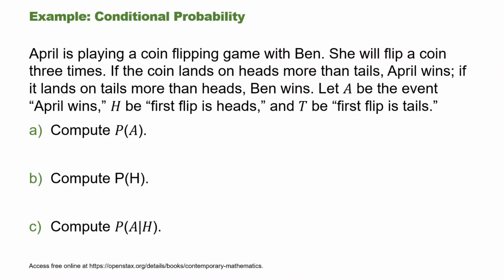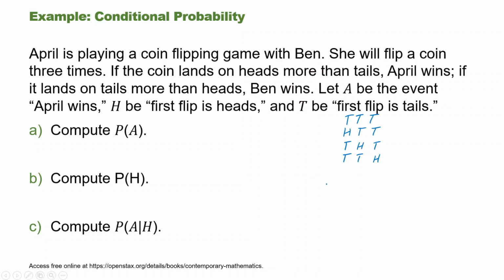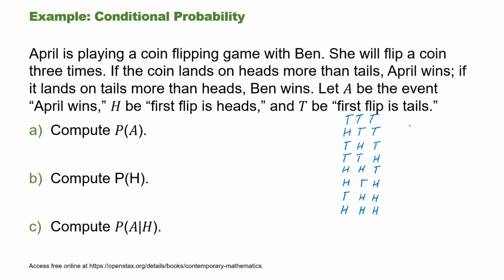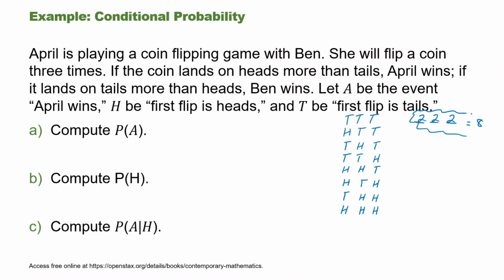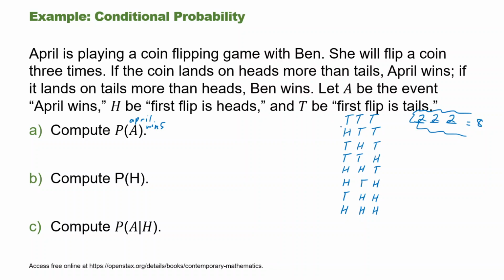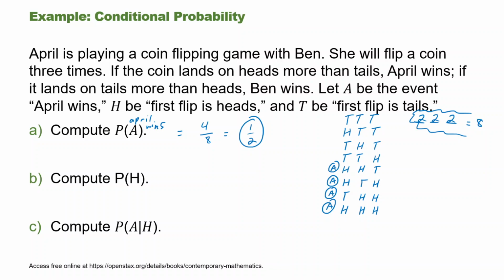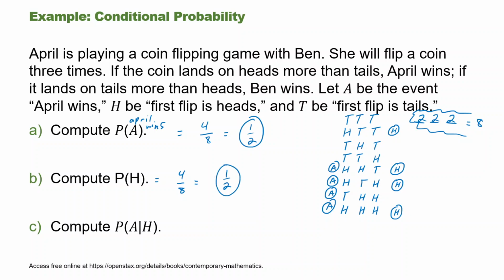7 9 Conditional Probability